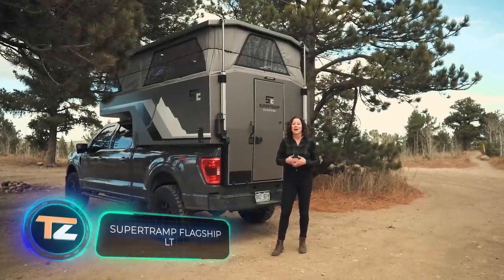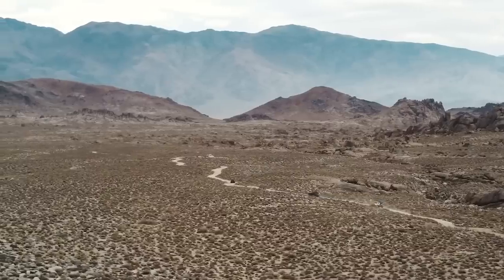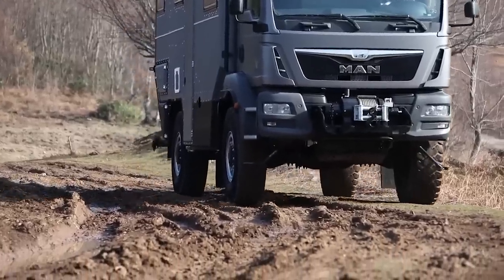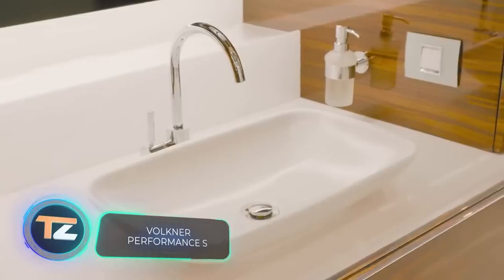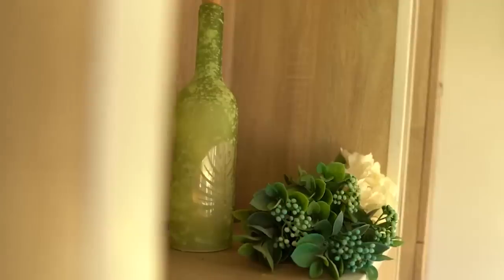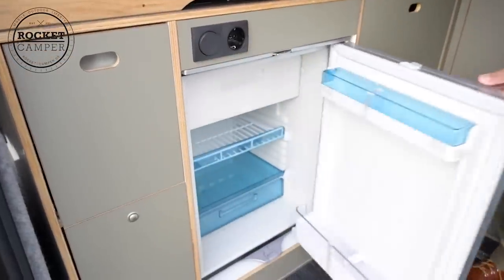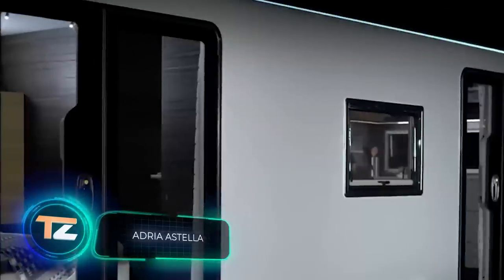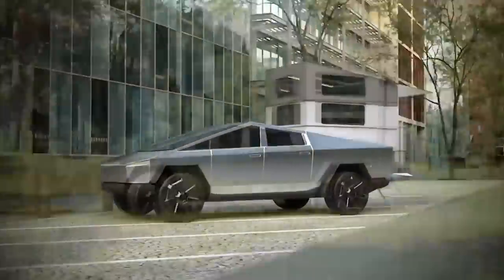2022 TOURIST TRAILERS AND CAMPERS THAT ARE ON ANOTHER LEVEL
00:00 - SUPERTRAMP FLAGSHIP LT
01:12 - POLYDROPS P17X EXPLORER
02:13 - STELLA VITA (preview)
03:01 - CRAWLER OTAG 830
03:53 - DEPARTURE ONE
04:50 - VOLKNER PERFORMANCE S
05:27 - IOCAMPER
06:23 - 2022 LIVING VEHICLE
07:27 - ROCKET ONE
08:19 - SLRV UNIMOG U430
09:15 - ADRIA ASTELLA
10:04 - CYBERLANDR